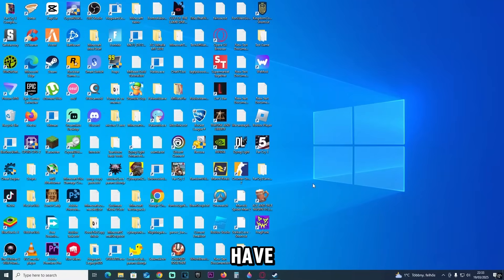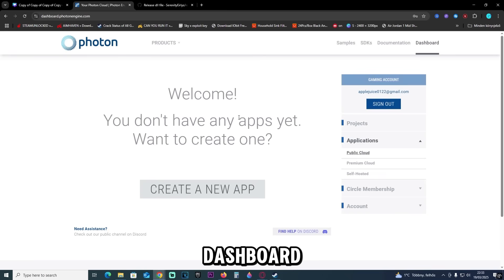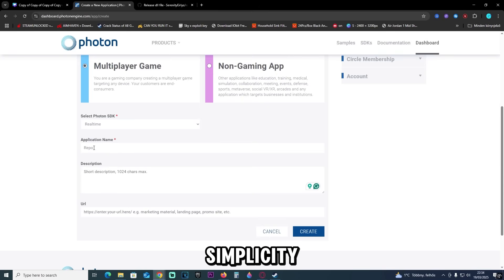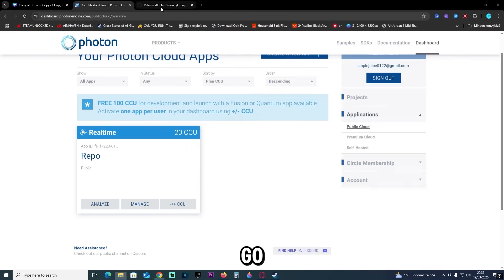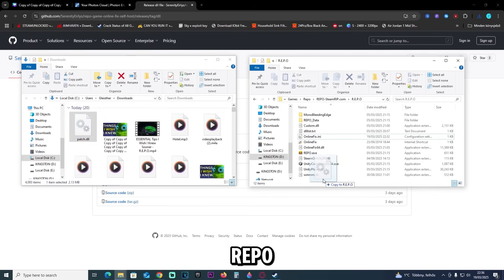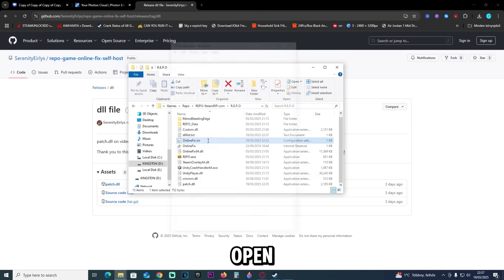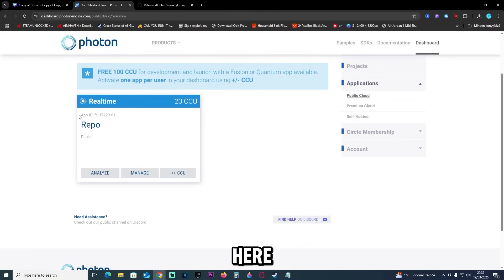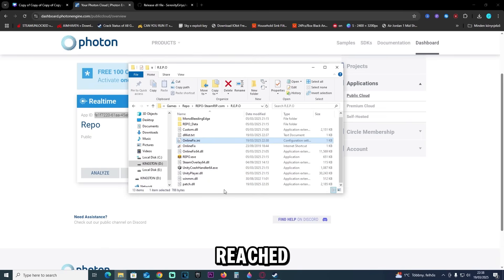How To Fix MaxCcuReached in REPO(EASY)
How To Fix MaxCcuReached in REPO. Have Fun!:)